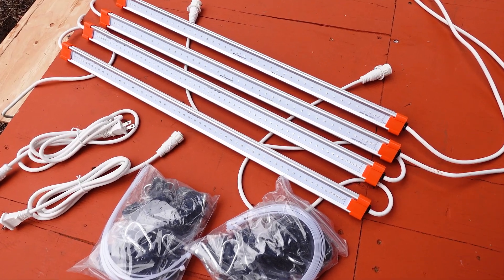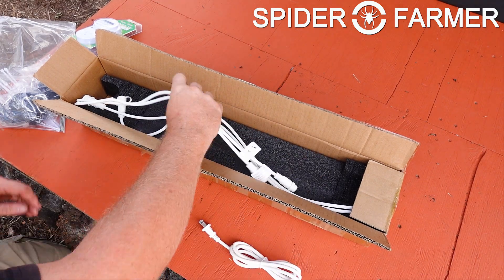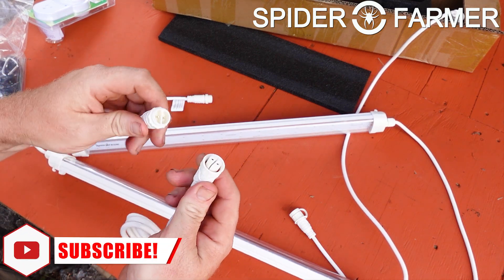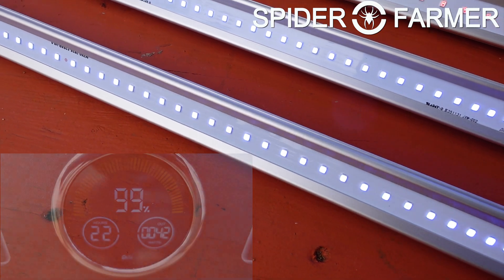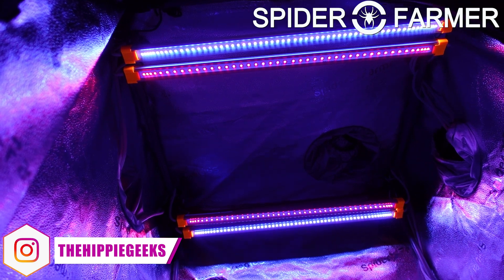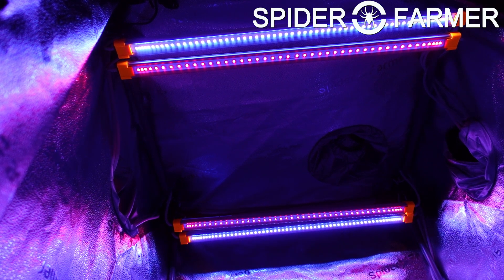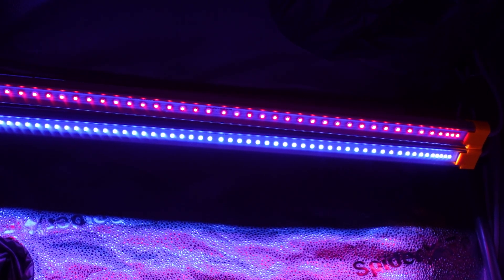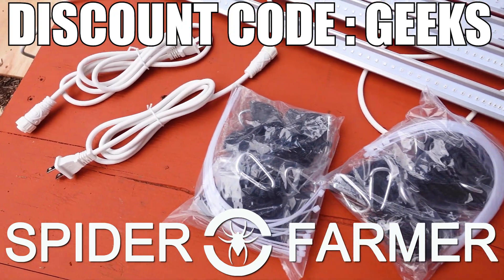Ultra Violet PLUS Deep Red Light!!! Spider Farmer UV30 + IR16 Supplemental Lighting Unboxing & Setup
Here is the last batch of supplemental lighting from Spider Farmer that we have to check out, and we have saved the best for last. This kit is going to give you both UV and Deep Red lighting for your grow, and in this video we are going to be getting them unboxed and set up in our grow tent to see if we can make it all work together!

Prices on Amazon may be better, especially when figuring in shipping.